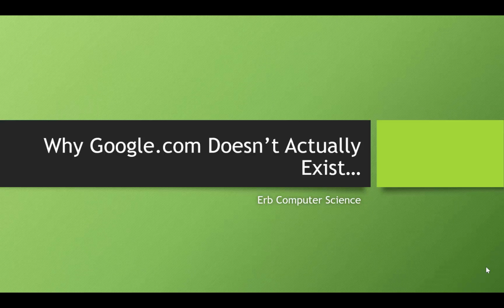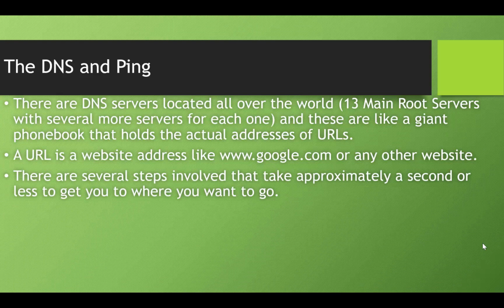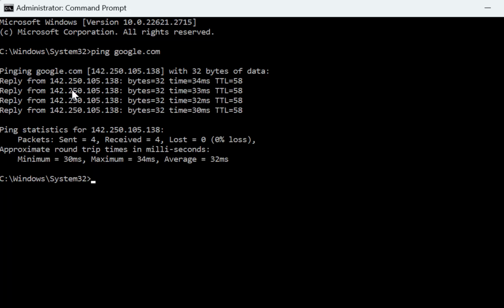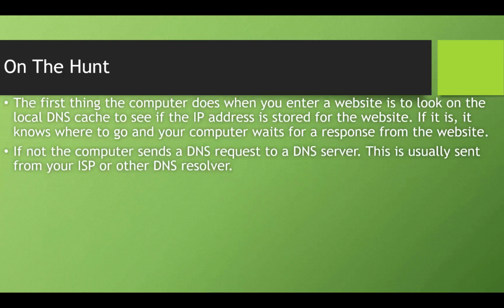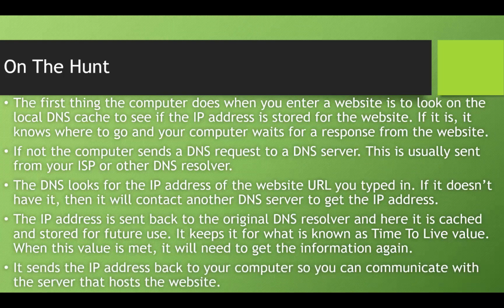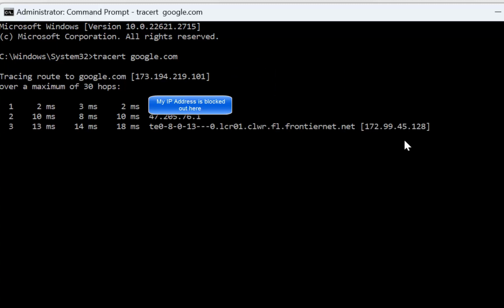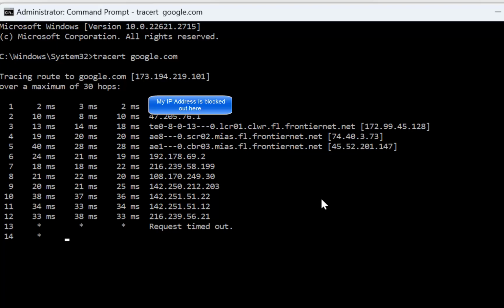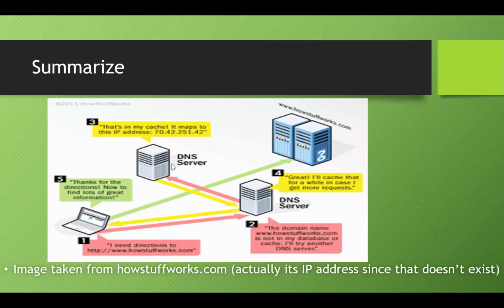Why Google com Doesn't Exist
In this video you will understand how computers actually contact websites and servers by not using the website name, but their IP address. This video also goes over how the DNS works, what Ping is and how to run a trace route so you can see all the places your computer visits as it traverses the web to get to the server.